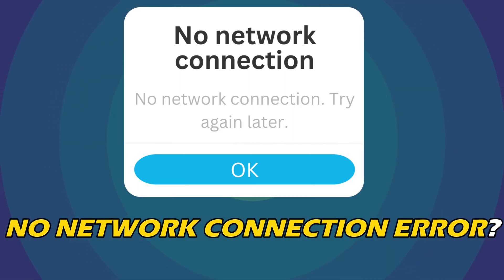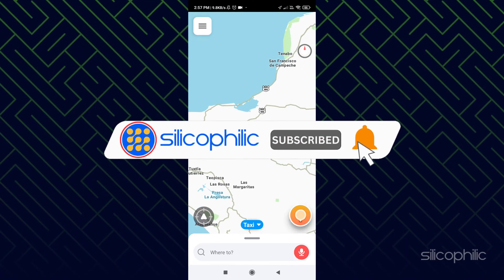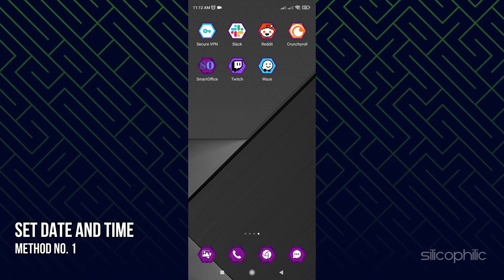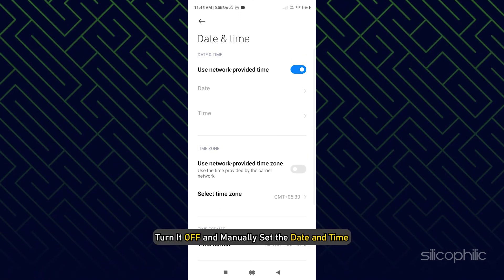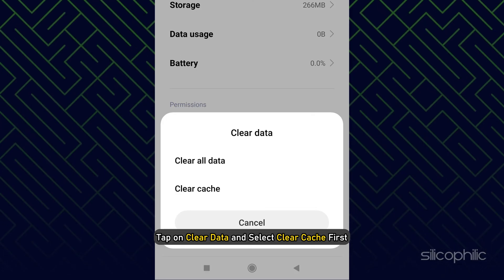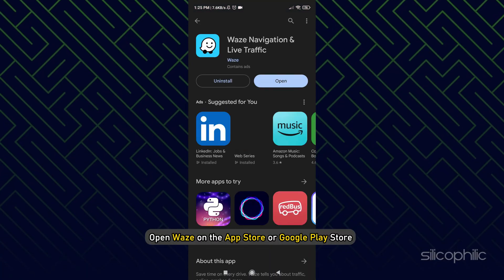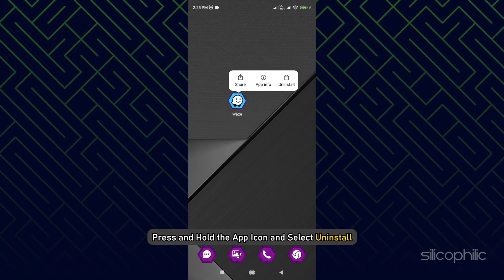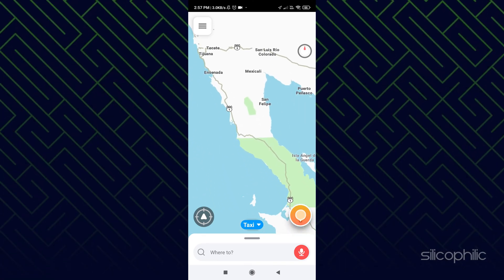How to Fix Waze "No Network Connection, Try Again Later" Error [100% Working Methods]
Are you getting the "No Network Connection, Try Again Later" error on Waze? This error can be caused by a number of things, but don't worry, we're going to show you how to fix it in this video.

Timestamps:
00:00 Intro
00:42 Set Date and Time
01:16 Clear App Cache and Data
01:44 Update App
02:08 Change Internet